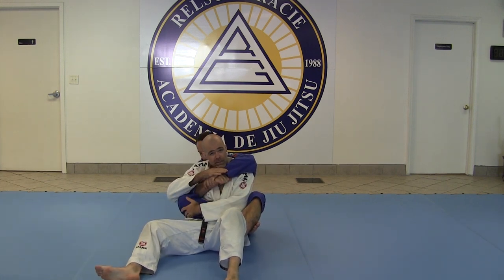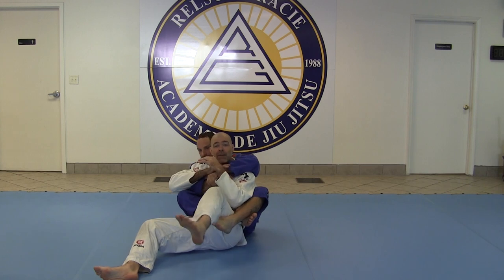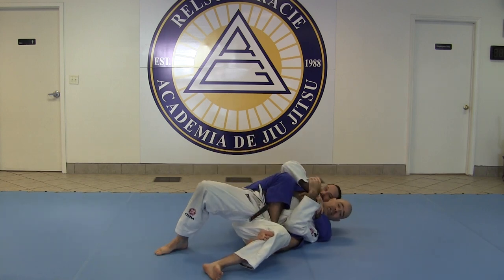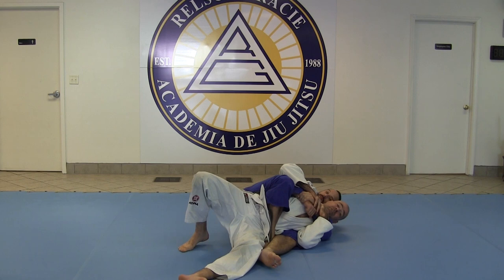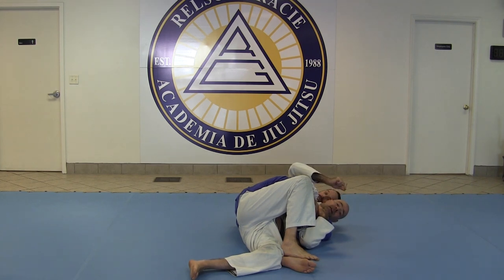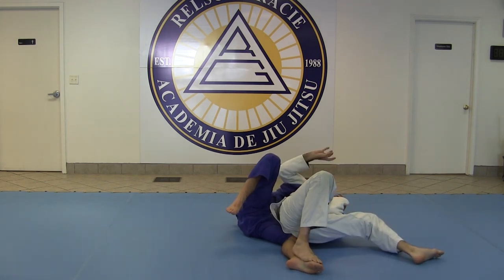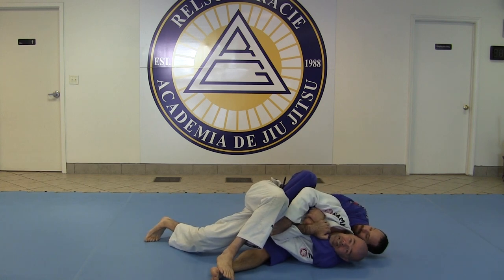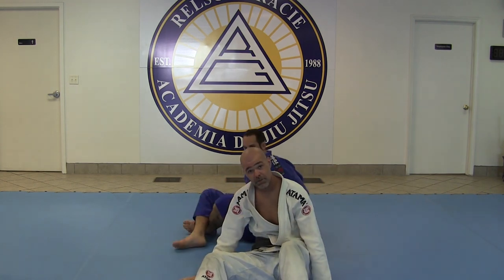Defense to the body triangle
Relson Gracie Black Belt Robin Gieseler shows a safe and effective